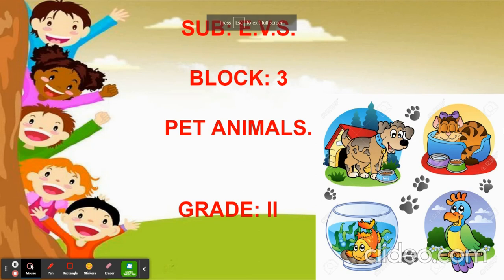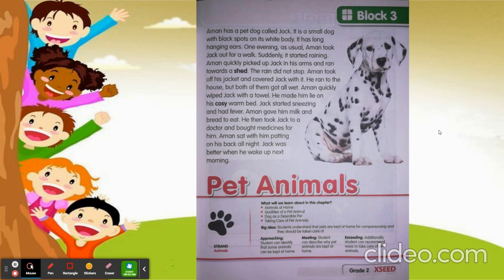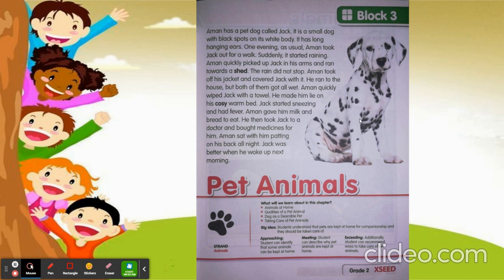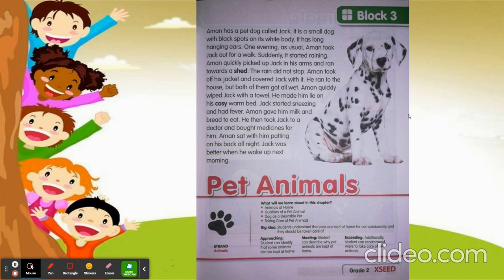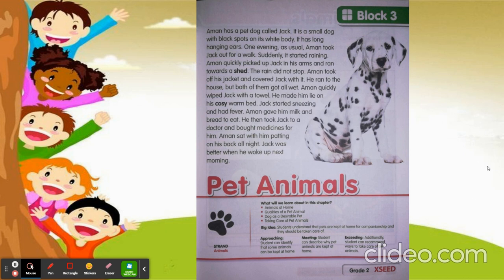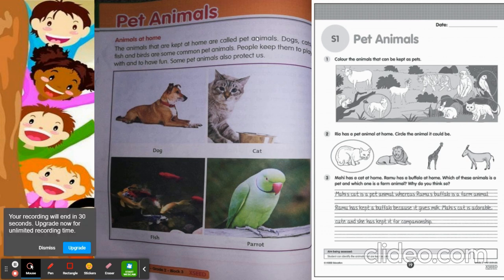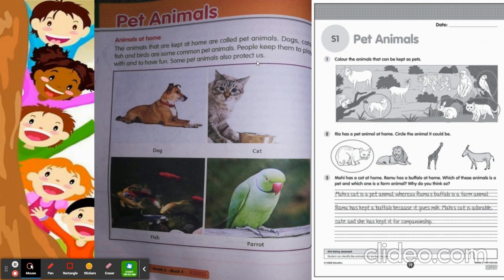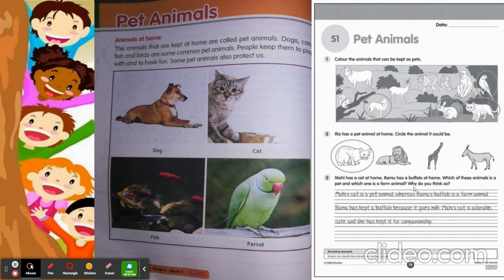Grade: II, Sub: E.V.S., Block: 3 - Pet Animals, Topic: Animals at Home.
Big Idea:

Students understand that pets are kept at home for companionship and they should be take care of.

What will we learn about:

- Animals at Home.
- Qualities of a Pet Animal.
- Dog as a Desirable Pet.
- Taking Care of Pet Animals.